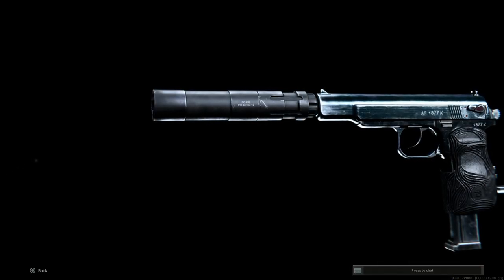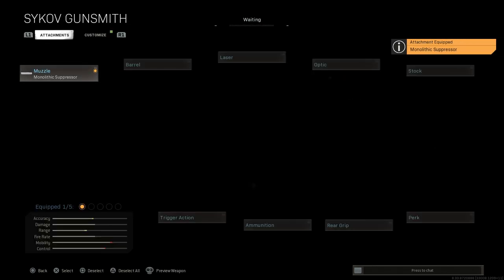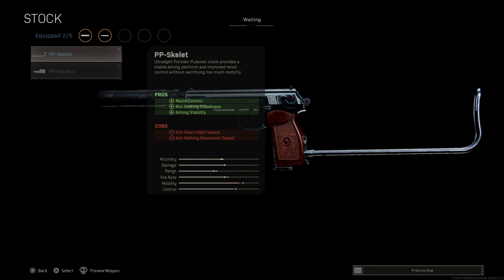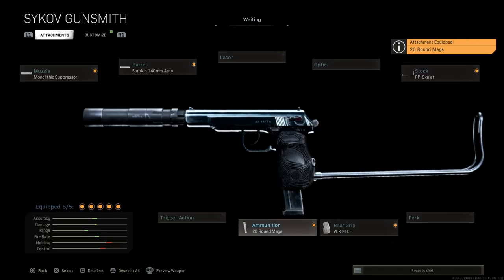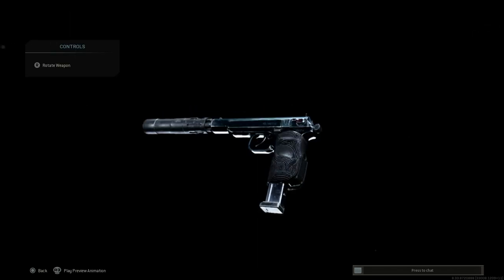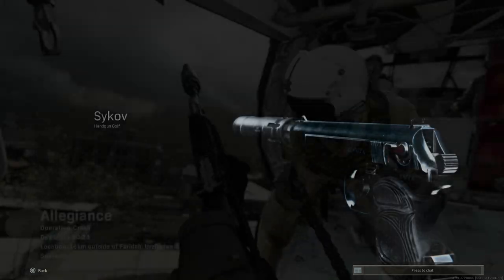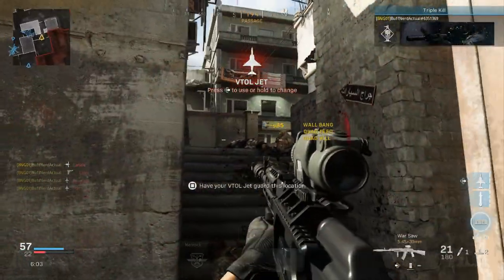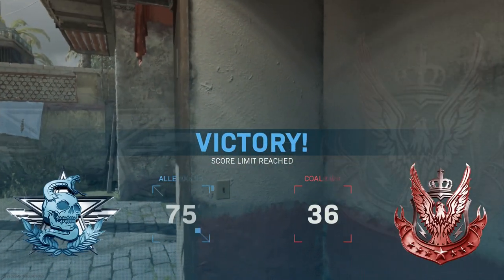APB Automatic Silenced Pistol Weapon Conversion - Call Of Duty Modern Warfare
Today we are converting the new Sykov pistol into the APB or the Avtomaticheskiy Pistolet Besshumniy.

The APB (Avtomaticheskiy Pistolet Besshumniy, meaning automatic silenced pistol) version was a version of the APS optimized for silent operations. Developed in the early 1970s by A.S. Neugodov (А.С. Неугодов) under the factory name AO-44, it was officially adopted in 1972 under the service name APB and given GRAU index 6P13. Approximately 2000 APS pistols were converted to APB variants by the Vyatskie Polyansky Machine-Building Plant from 1972 to 1973. Muzzle velocity reportedly dropped to 290 m/s in this variant. Instead of the holster-stock of the APS, the APB comes with a detachable stock made of steel wire. Its barrel is longer than that of the APS; it protrudes from the slide and is threaded for the attachment of an eccentric sound suppressor. When not in use, the detachable sound suppressor can be clipped to the stock.

During the Soviet–Afghan War, the APB was used by Soviet Spetsnaz team leaders as an extra weapon; they usually carried on a sling with the suppressor and stock mounted. It was used by radio operators and even by some heavy gun crews.[3] Special forces units of the Ministry of Internal Affairs (MVD) such as the OMON and the SOBR have also used the pistol.